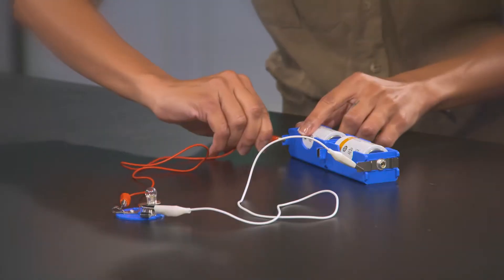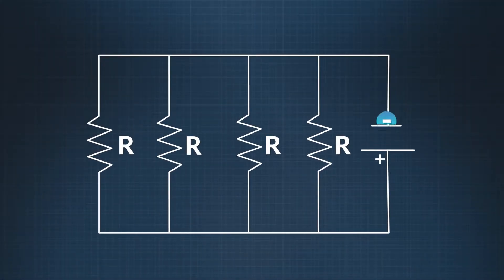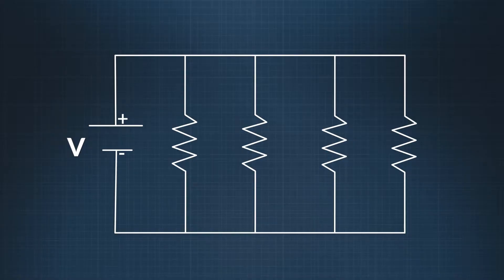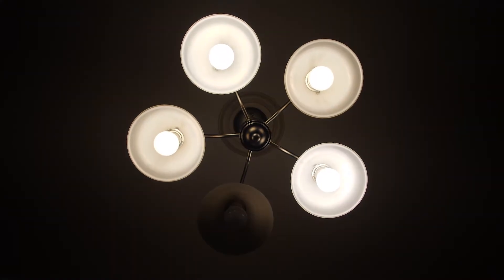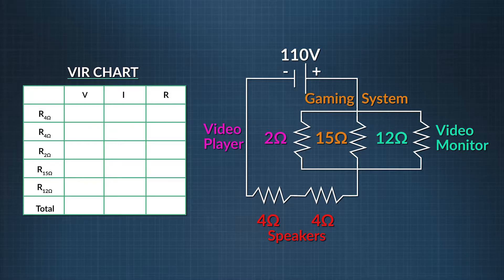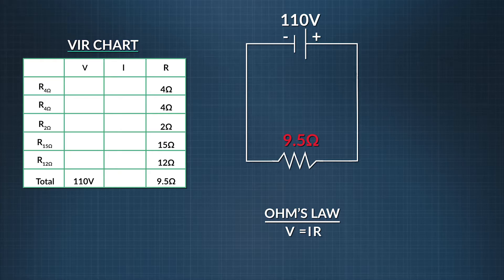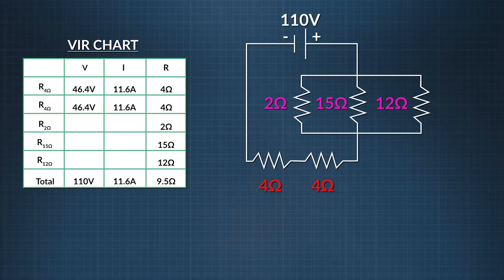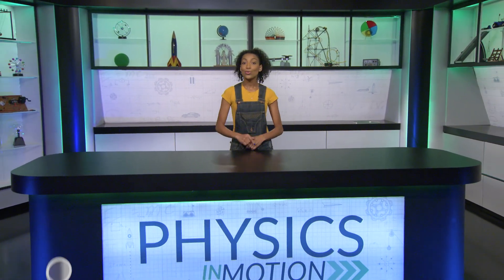What Are Parallel and Complex Circuits? | Physics in Motion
We define the properties of parallel and complex circuits.  We examine how to find the total voltage, current and resistance of parallel and complex circuits. We also use a V.I.R. chart to find these things across individual resistors within a circuit.